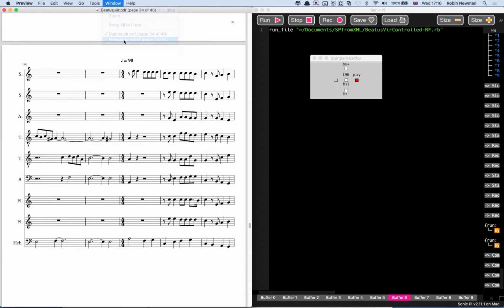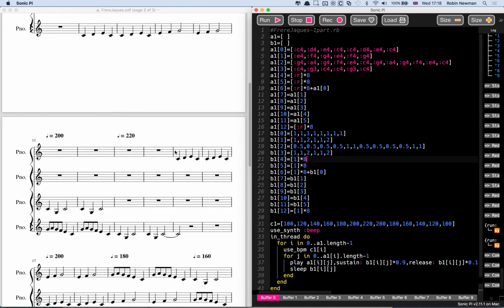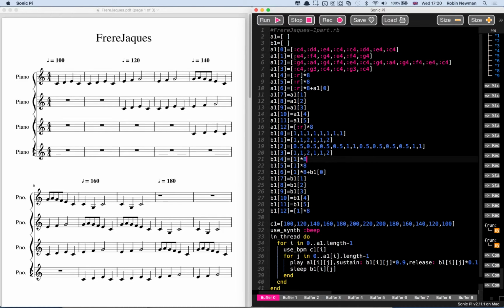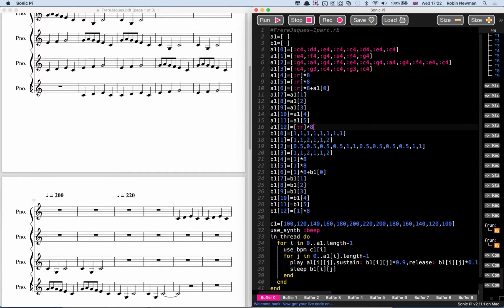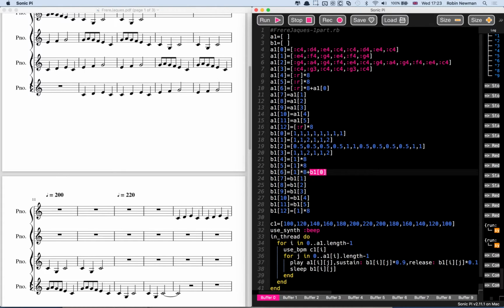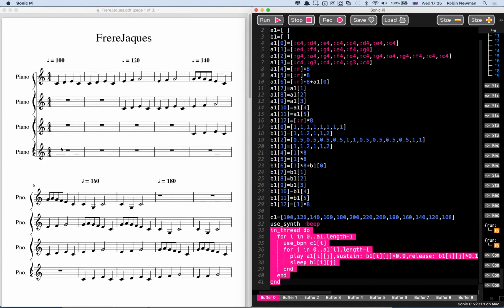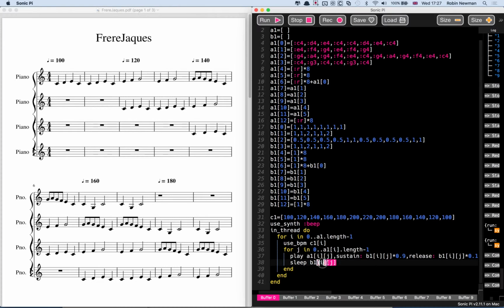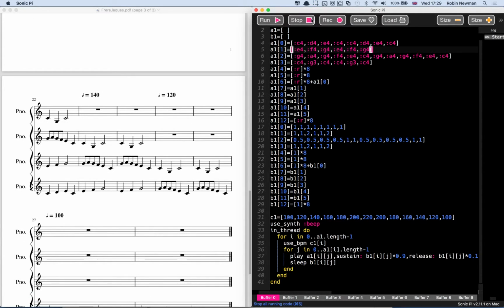Sonic Pi remote GUI part 2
Remote control, written with processing app controls Sonic Pi, allowing a piece to be stopped and started from any bar number.
Part 2 of 6.
with download links to the software.